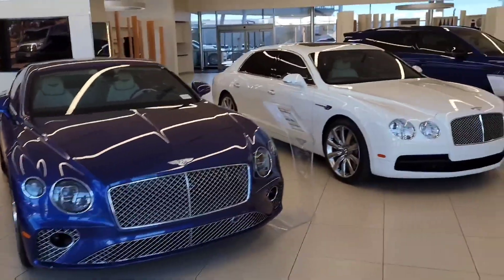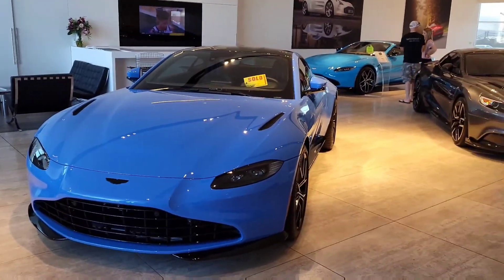2 Ferrari SF90's in Scottsdale AZ